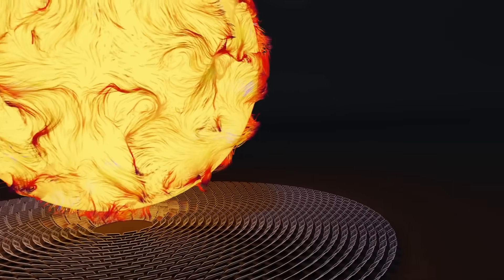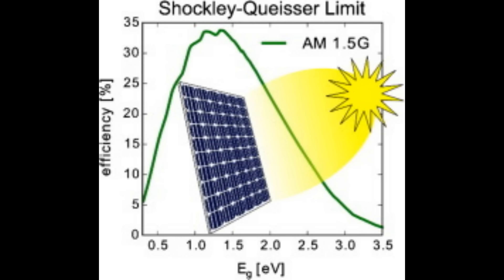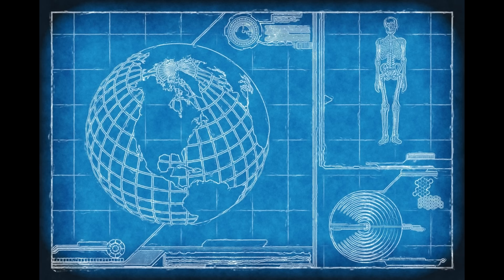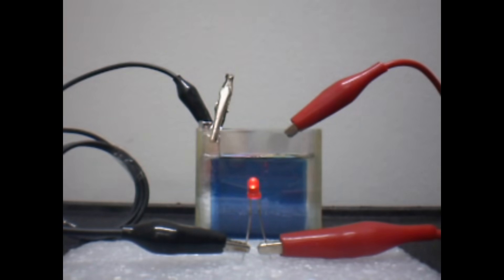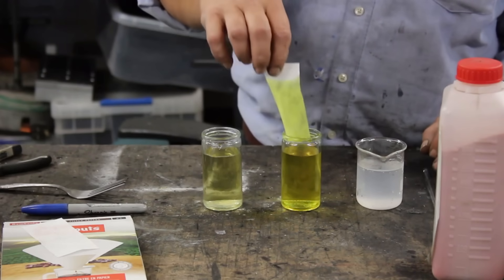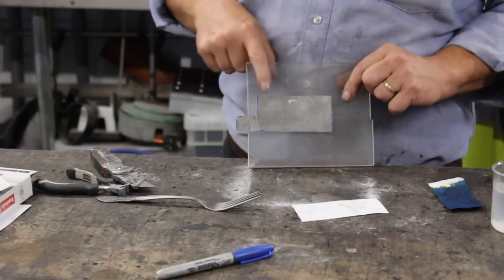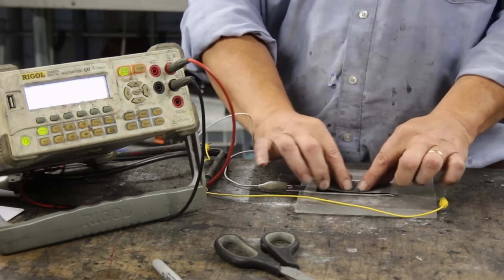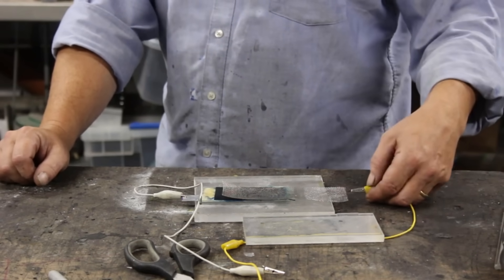2191 Self Charging Solar Battery